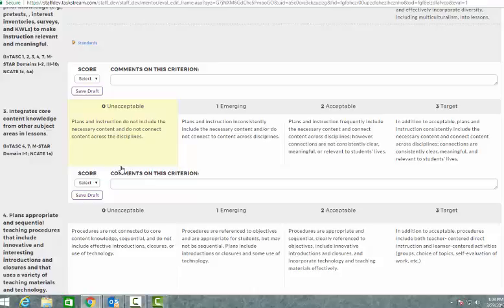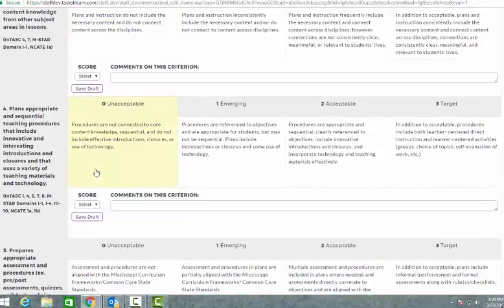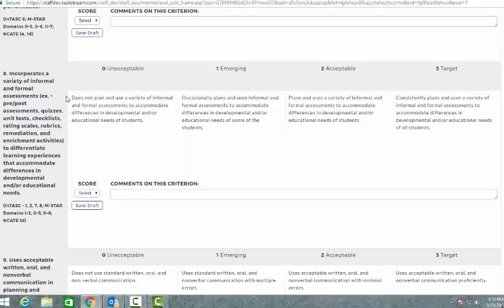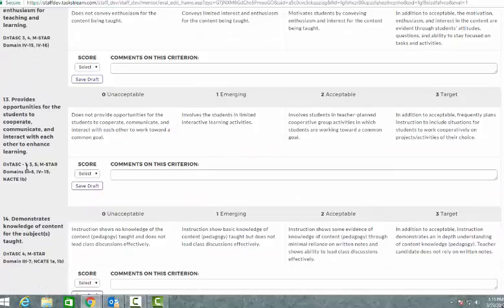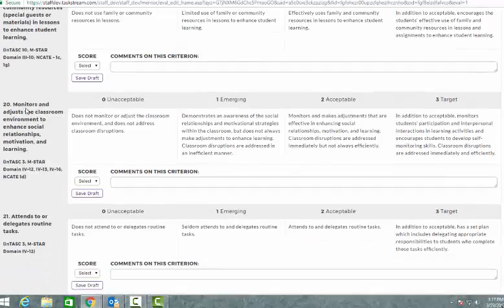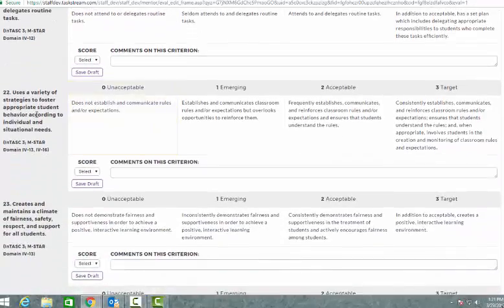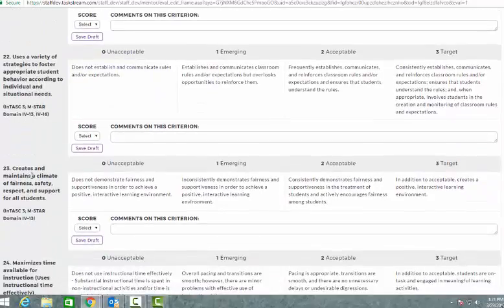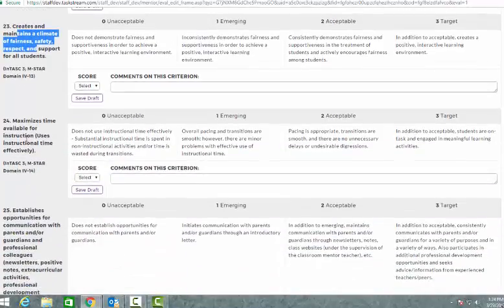March Student Internships